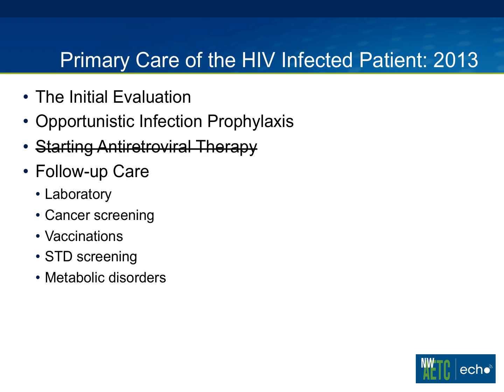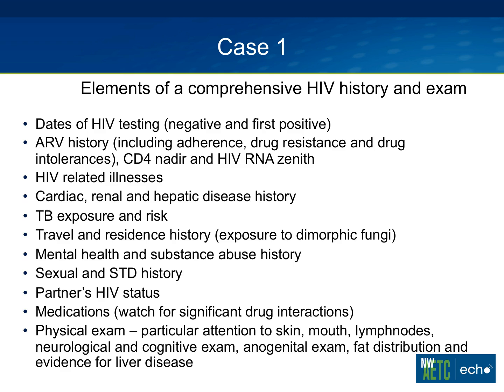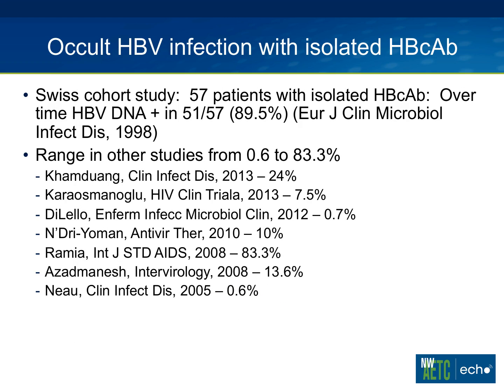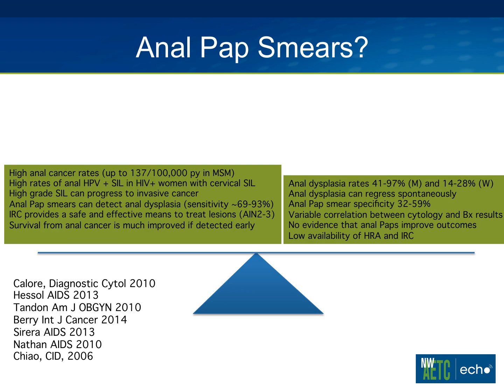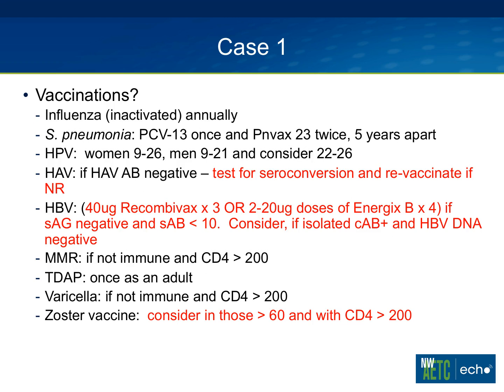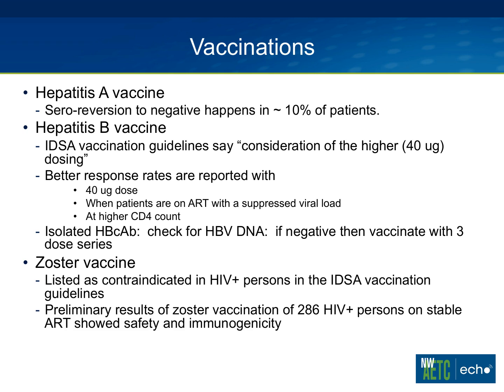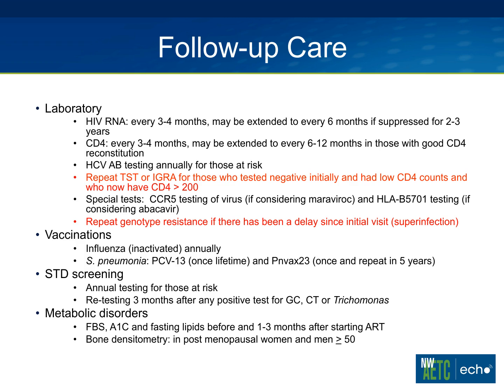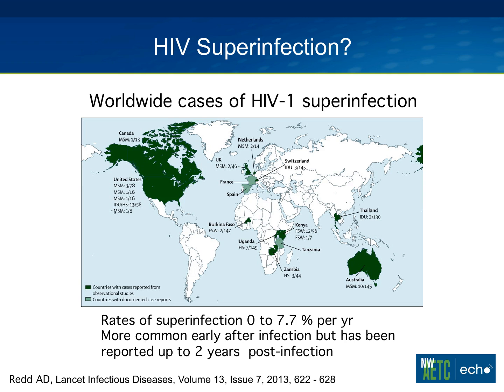Primary Care of the HIV Infected Patient: 2014